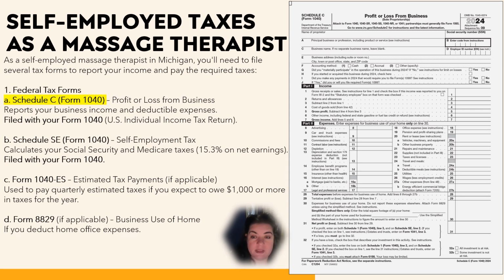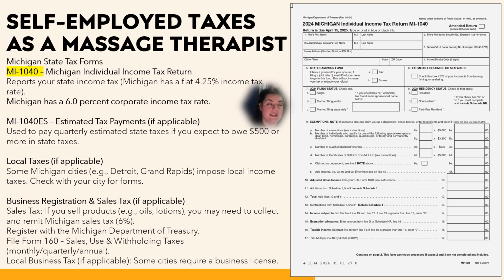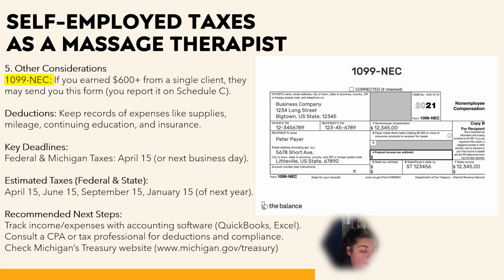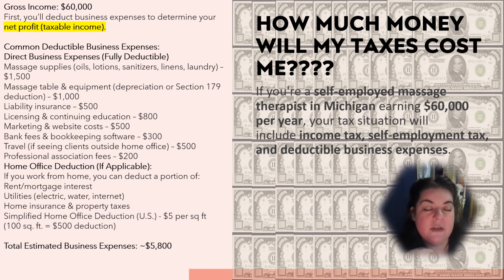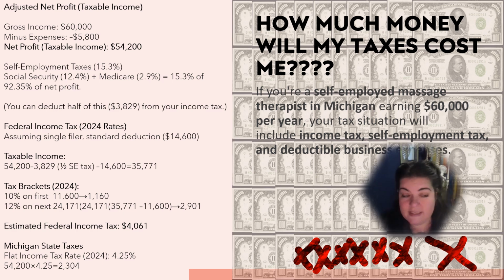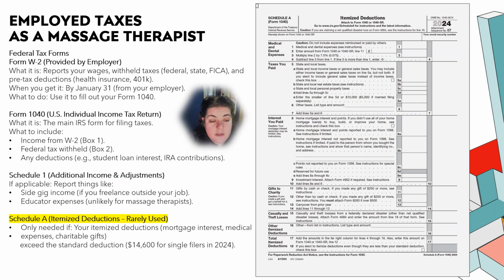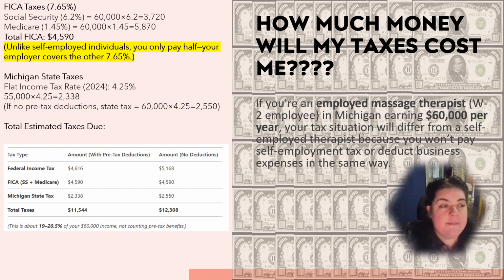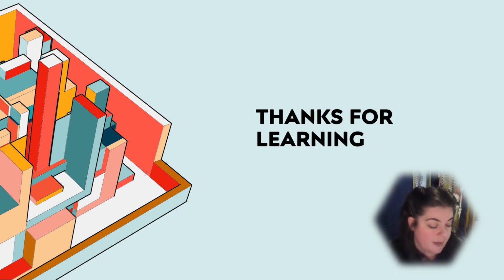Massage Therapy - Filing Taxes - Federal and Michigan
Common tax forms for massage therapists both federal and the state of Michigan.